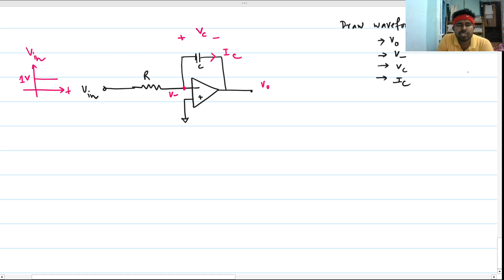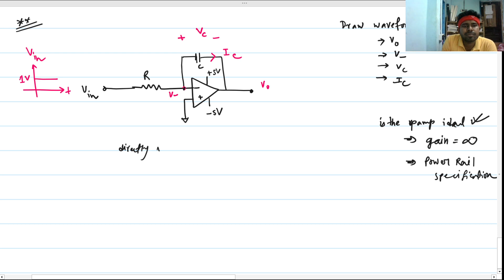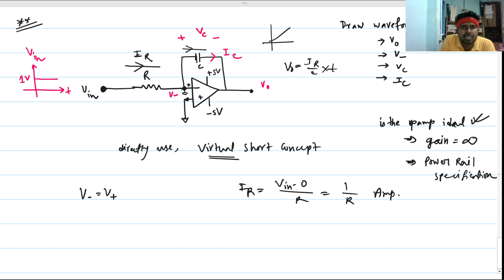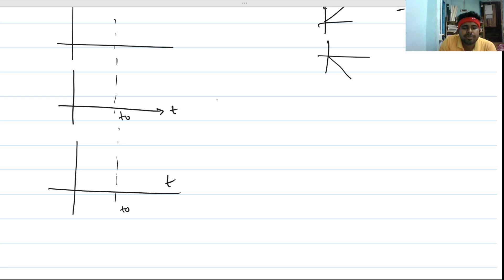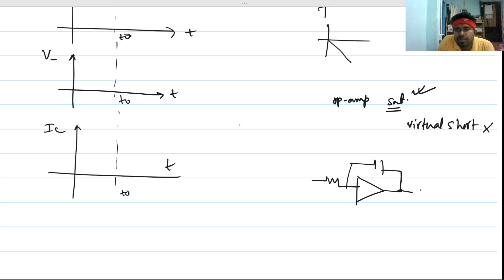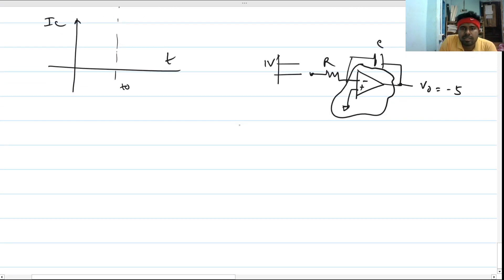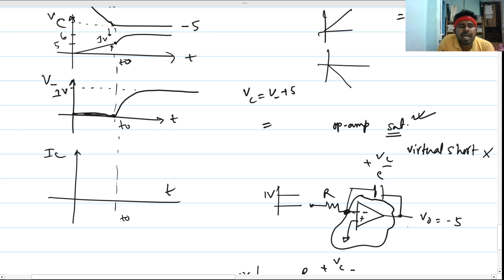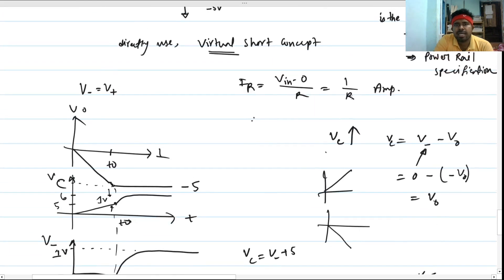Most Important Interview question for Analog VLSI _ Opamp integrator circuit analysis || Amit Bar